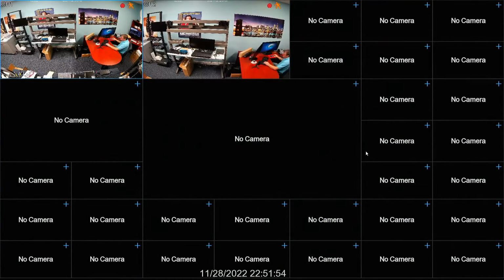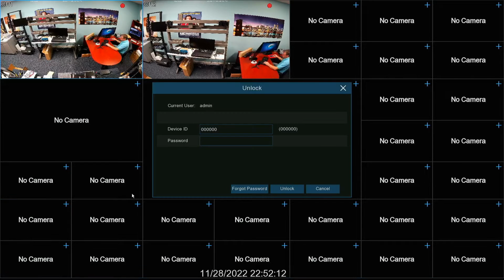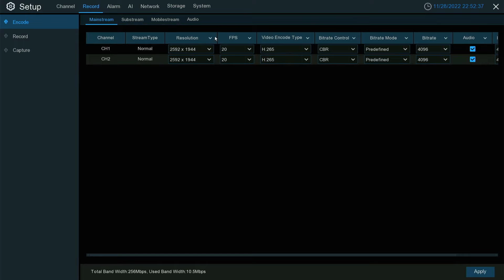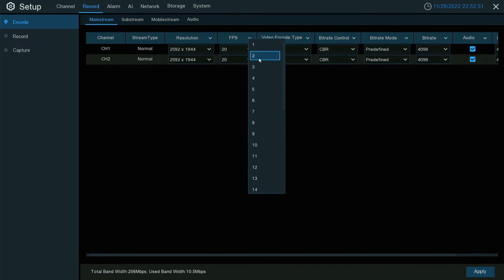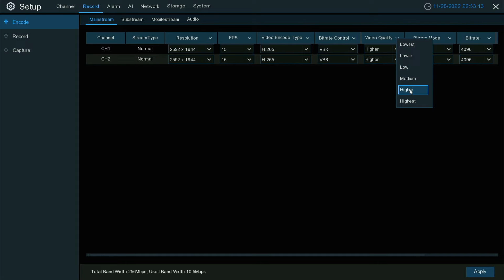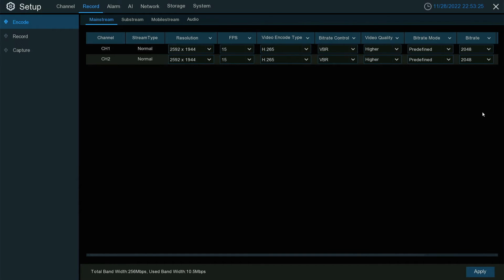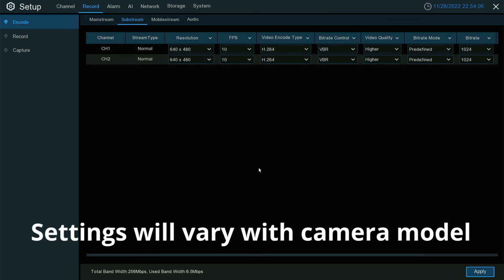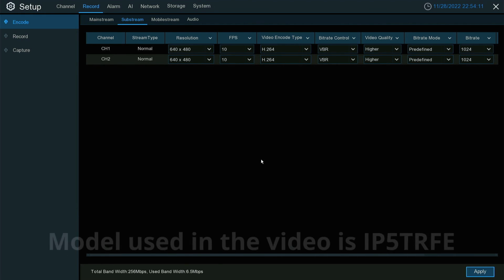How to change the video streaming settings (bitrate, FPS..etc) on Cortex Medallion IP cameras.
This video for Cortex Security Medallion Series takes you step by step on changing the video streams of each IP camera channel on an NVR. The settings are changed on the recorders and then uploaded to the IP cameras. The Medallion cameras accept the settings and save the new values.